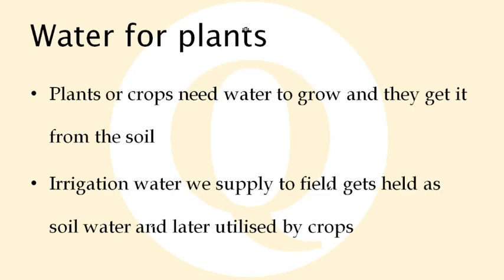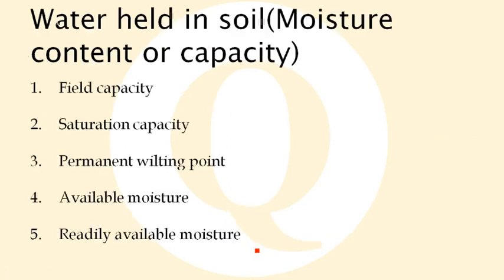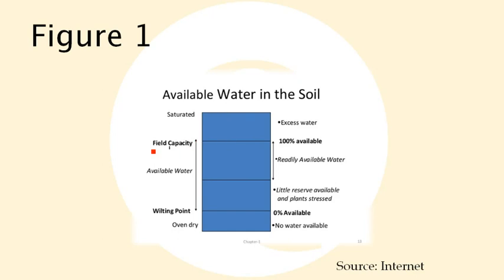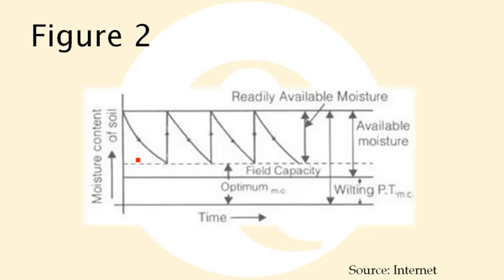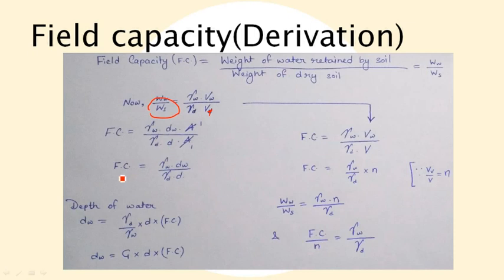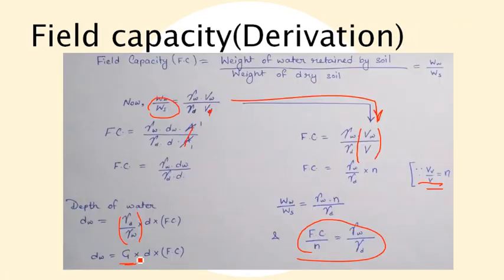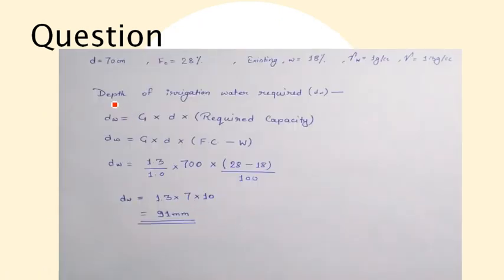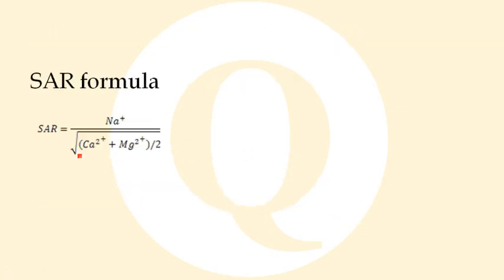CIVIL ENGINEERING LECTURE|Qriosity|IRRIGATION ENGINEERING|L1P1|Soil Water and Plant Relationship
This lecture covers the Soil Water and Plant relationship topic of irrigation engineering.